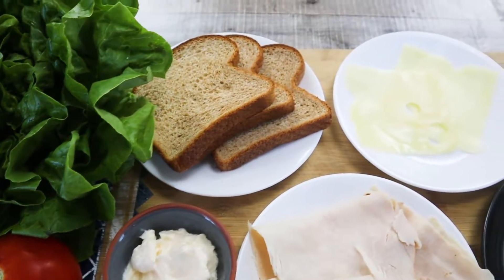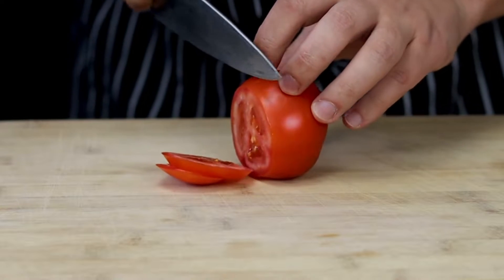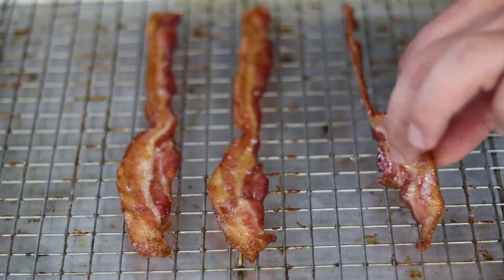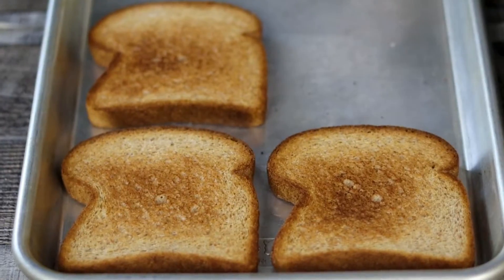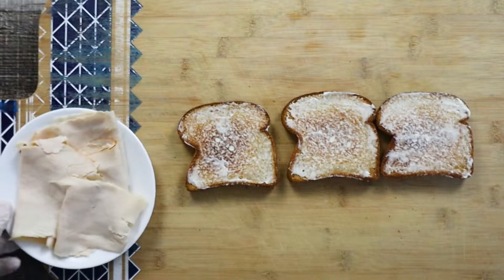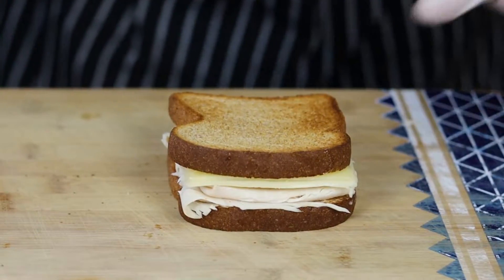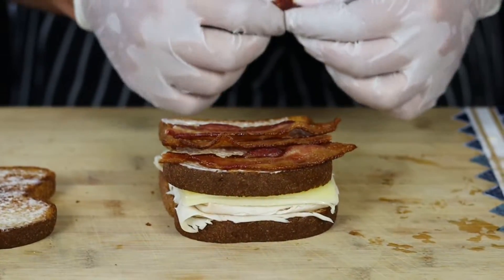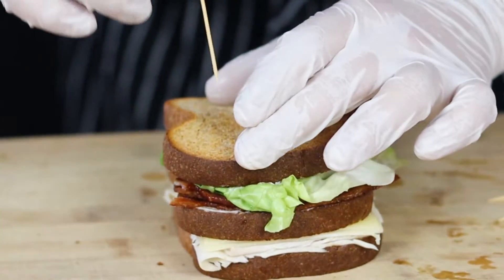Easy Turkey Club Sandwich | Recipe by Lounging with Lenny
Turkey club sandwich. Today I will show you how to make a sandwich, turkey club sandwich recipe. It is a best turkey sandwich, well balanced with ingredients and absolutely delicious.

This turkey sandwich is great for breakfast, lunch or snack. Turkey club sandwich goes great with French fries, sweet potato fries or mixed green salad.

Follow my step-by-step turkey club sandwich recipe and enjoy!

Turkey Club Sandwich Ingredients:
3 slices bacon
3 slices whole wheat bread
1 tomato on vine
1 leaf Boston lettuce
2 slices swiss cheese
4-5 slices deli style turkey

Measuring Cups cups and spoons